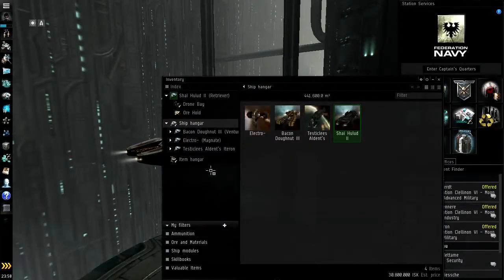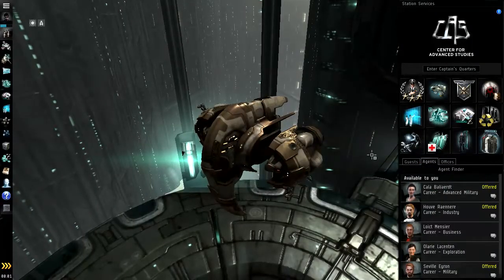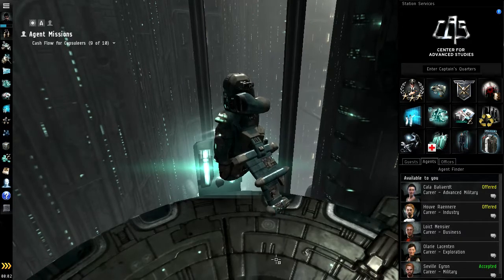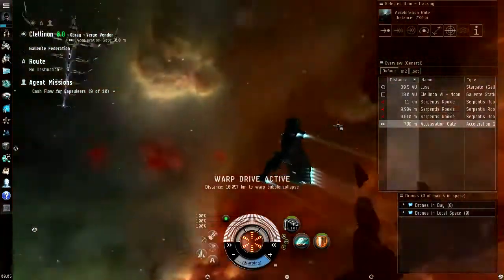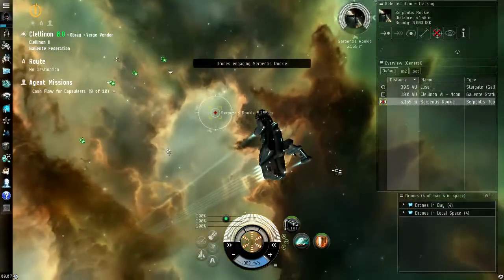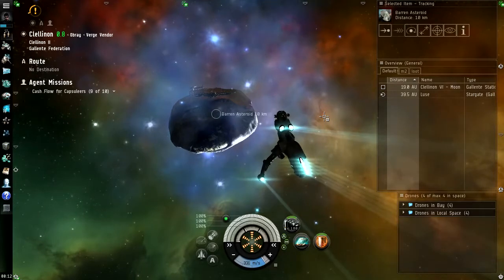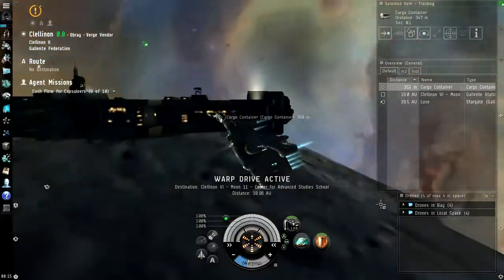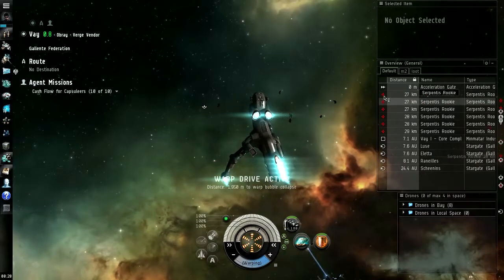E 011 Wolf Hunt TFC Plays EvE Online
This episode is the start of a two hour recording session that I've broken into 30 minute chunks.  In it, I finish off the last of the tutorial missions.